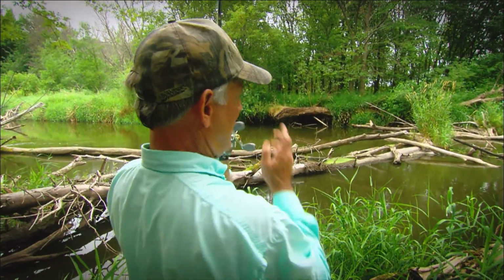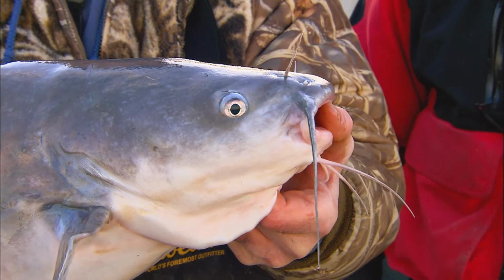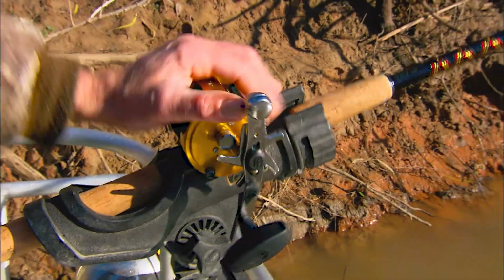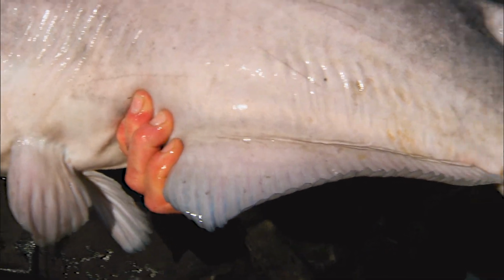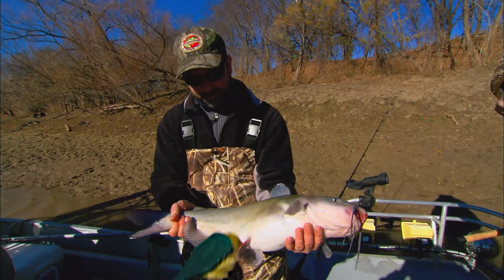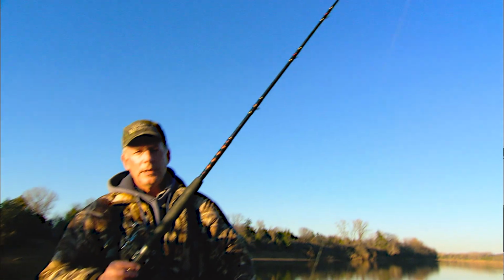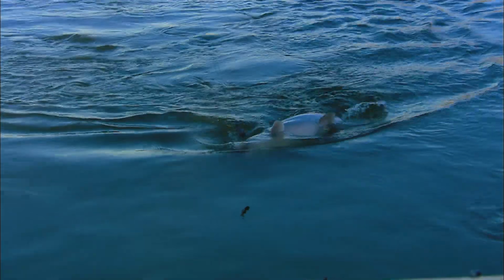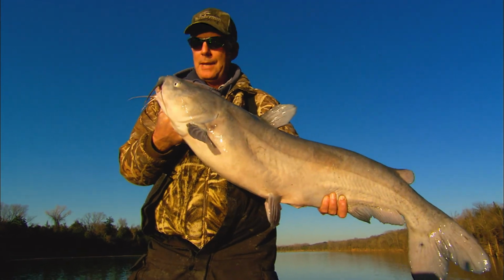Wintertime Texas Blue Cats!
The Red River of Texas hosts some of the best wintertime bluecat fishing around.